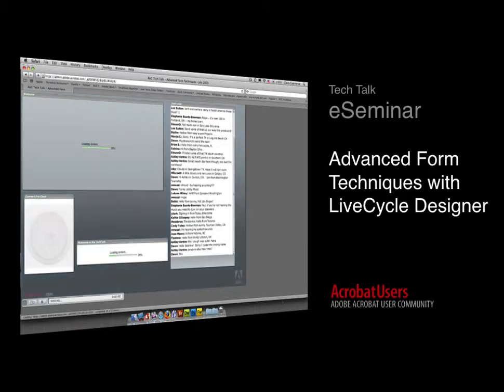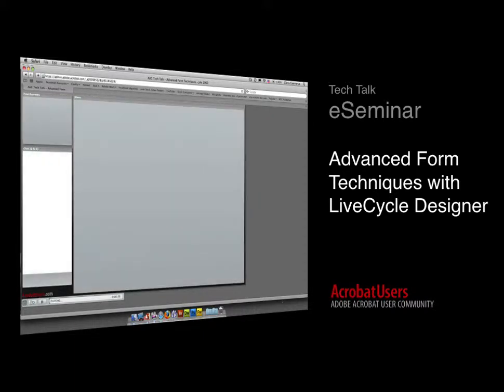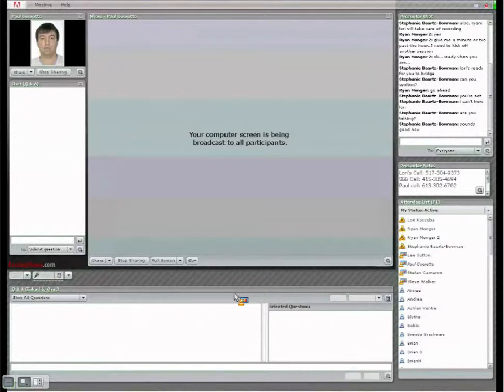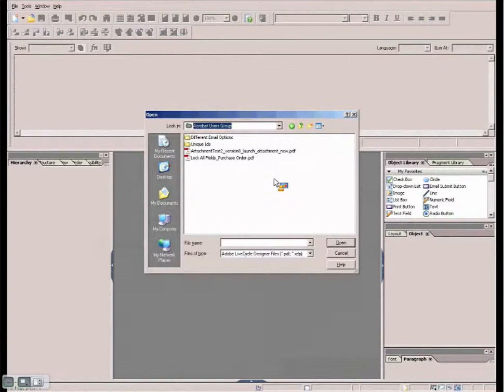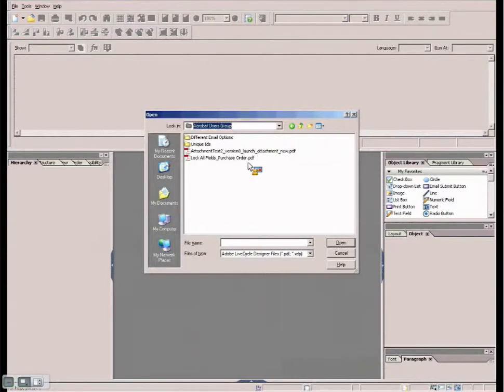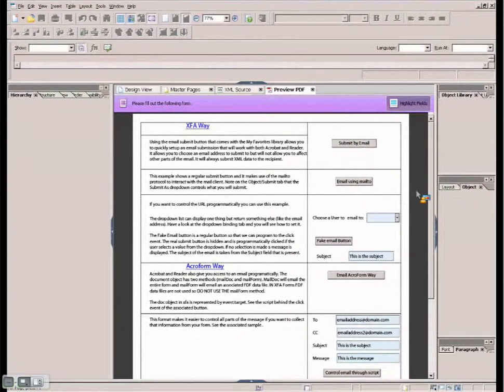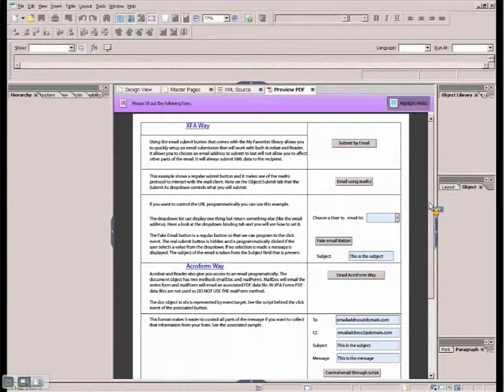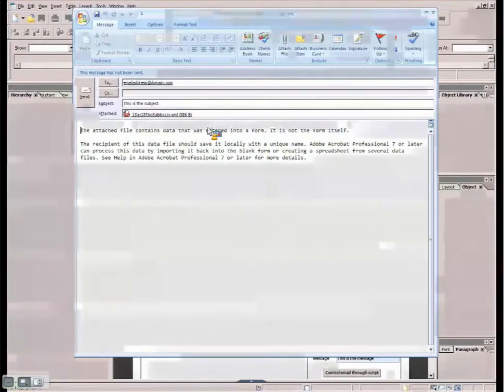AUC Tech Talk: Advanced Form Techniques with LiveCycle Designer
Create PDF forms with advanced techniques.